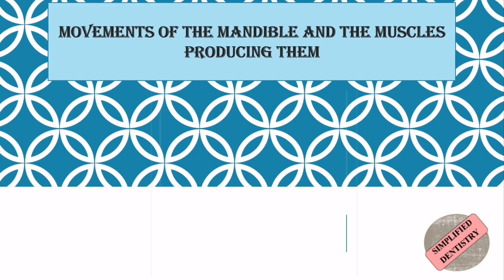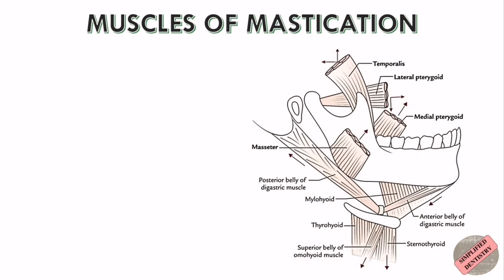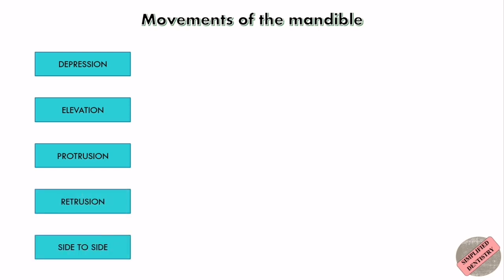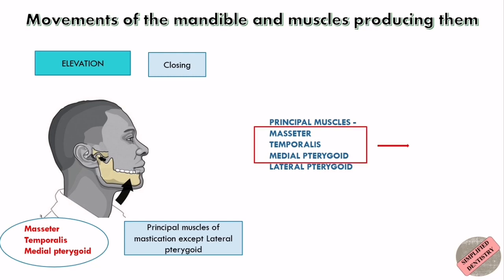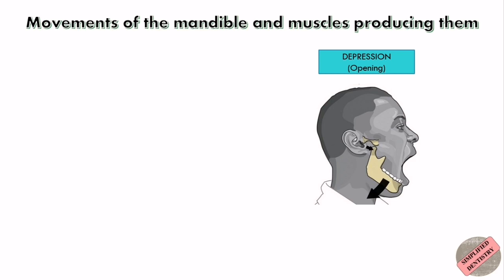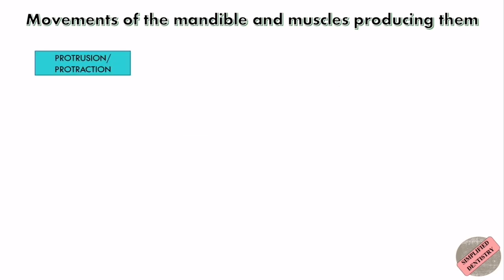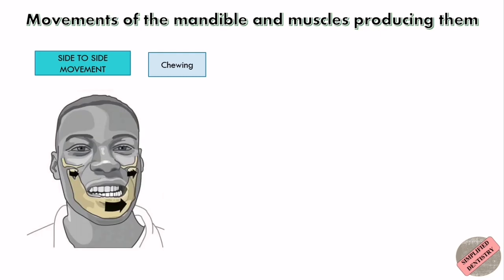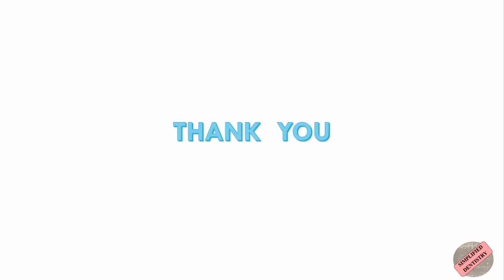Simplest way to memorize the muscles involved in the movements of the mandible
The muscles of the mandible is concerned with the movements of the mandible at the temporomandibular joint during the mastication and this video contains information about which muscle leads to elevation, depression, protrusion, retrusion and side to side movement of the mandible.